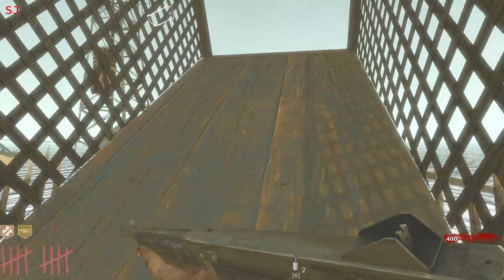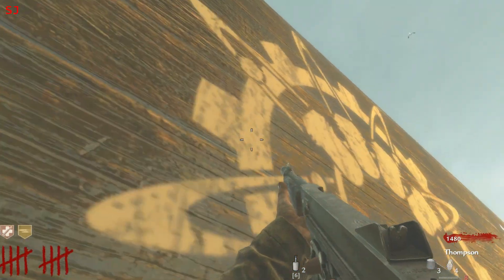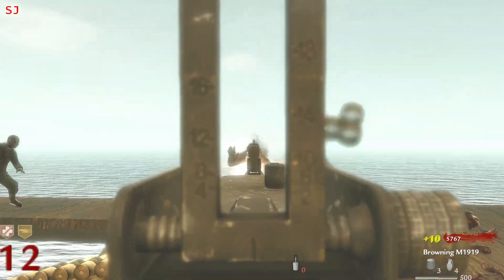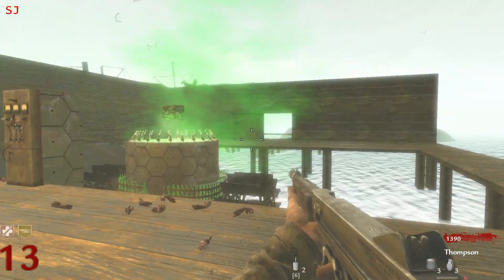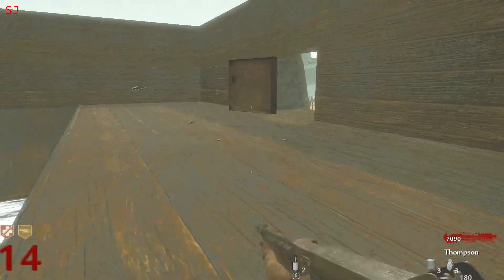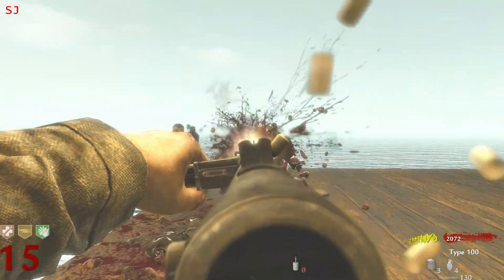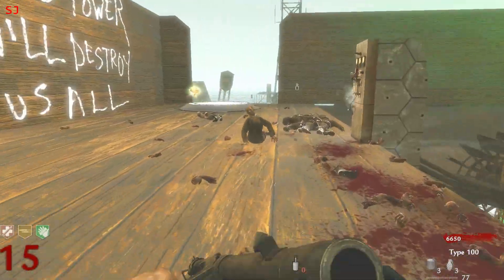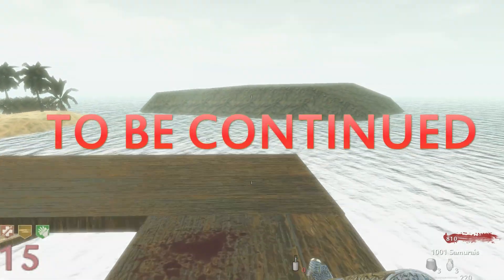Tropical Island Part 2 of 3 | Custom Zombies map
S1ippery Jim plays through the new custom Zombies map "Tropical Island". This map is a Der Riese style map and has several unique power ups, 'gun game' and 'hyperspeed'.